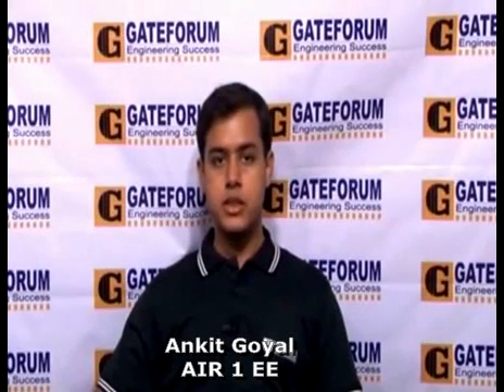Gateforum for GATE Coaching Ankit Goyal AIR 1 EE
Mock tests are very essential in preparing for any competitive examination. By providing us with a virtual exam-setting, the tests help us to identify our strengths and weaknesses and give us an estimate of our performance in the actual test. We can then work on our weak areas while preparing and capitalise on our strengths during the actual exam. Mock tests, can thus aid us in achieving the score we are capable of, by giving us a mock run of the test. Gateforum's OnlineTarGATE was a great help and gave me useful insights into the chinks in my armour